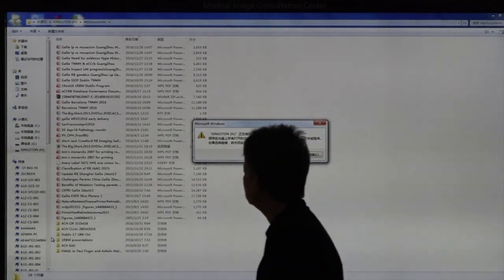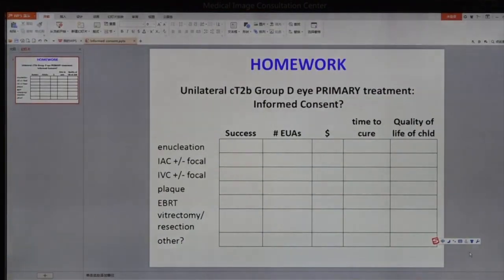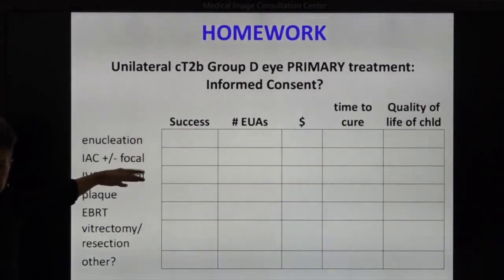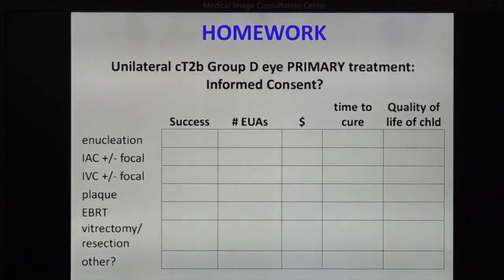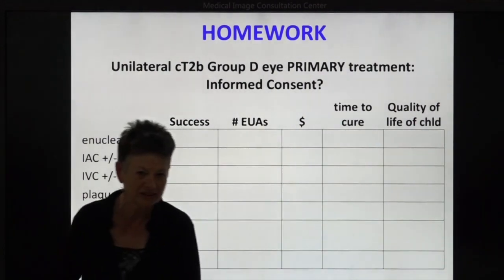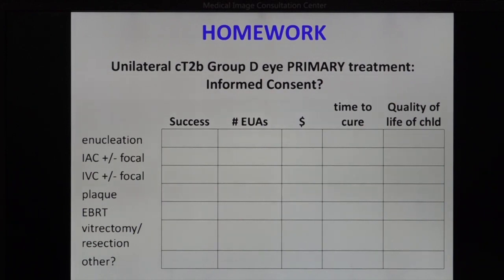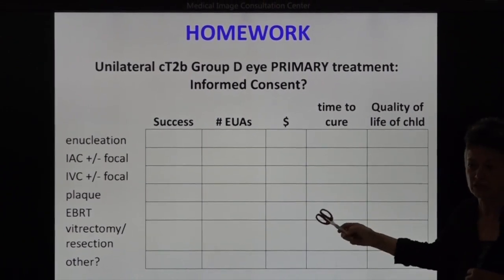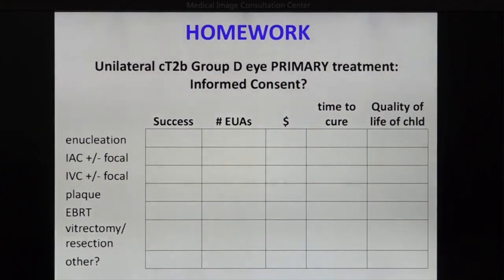Retinoblastoma: Beijing, China Symposium Homework - Dr. Brenda Gallie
Dr. Gallie explains how to select retinoblastoma treatments, their need for follow-up, cost, a chance for a cure, and effect on their quality of life at The Beijing Retinoblastoma Educational Symposium. Organized by Drs. Zhao and Gallie, The purpose of the meeting were to provide instruction to a large group of eye cancer specialists in China. Specialists from all over the world attended, spoke, and shared their expertise. The meeting was funded by the Paul Finger Fund for International Retinoblastoma Outreach at Princess Margaret Comprehensive Cancer Center in Toronto, Ontario, Canada, and The Eye Cancer Foundation Clearly, our treatment decisions have many effects on the child with retinoblastoma and their family.